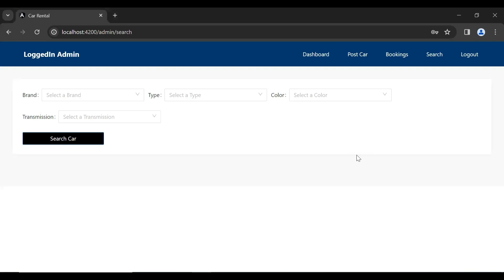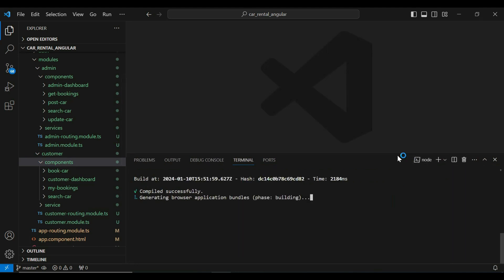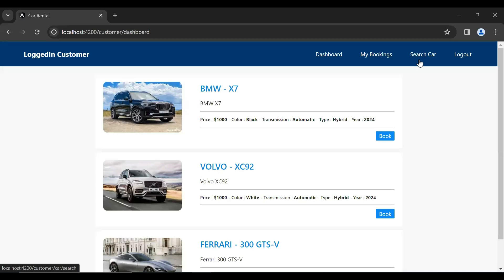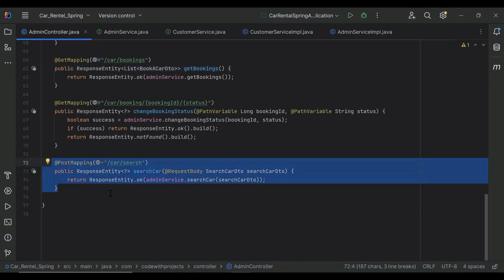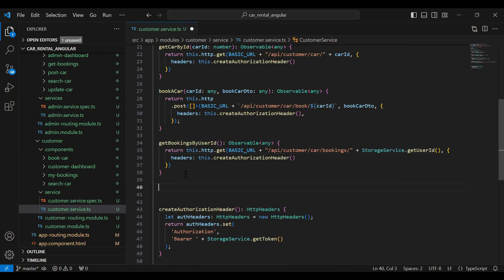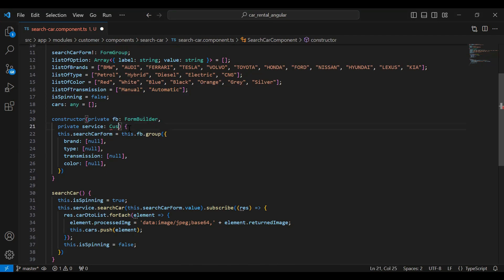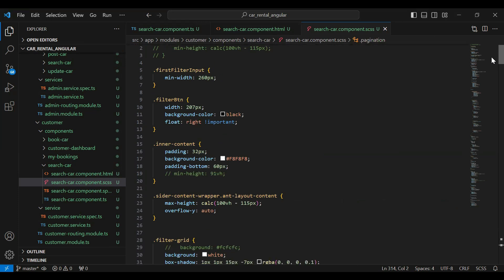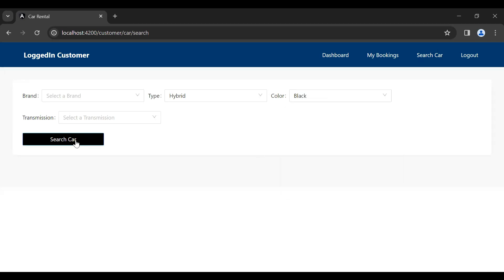Creating an Advanced Car Search API in Spring Boot & Angular | Car Rental Project | Part 30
🌐 Ready to offer your users a powerful and intuitive search experience? Join us in this tutorial as we dive into the creation of an advanced car search API for the customer module using Spring Boot on the backend and Angular on the frontend. 🔍💻

Here's what you'll learn in this tutorial:

1. Understanding Advanced Search: Explore the importance of an advanced search feature in a customer module and how it enhances user satisfaction.

2. Designing the Spring Boot API: Learn how to design and implement a robust Spring Boot API endpoint specifically tailored for advanced car searches, accommodating various search criteria.

3. Implementing Frontend Components in Angular: Dive into Angular as we create components to facilitate the interaction with the advanced search API, ensuring a seamless and user-friendly experience.

4. Configuring Search Criteria: Understand how to configure and send search criteria from Angular to the Spring Boot backend, optimizing the search process for users.

5. Handling API Responses: Explore best practices for handling responses from the Spring Boot API in Angular, ensuring that search results are displayed accurately to users.

By the end of this tutorial, you'll have a comprehensive understanding of building an advanced car search feature that bridges the Spring Boot backend with the Angular frontend, offering an enhanced user experience for your application.

Let's empower our users with advanced search functionalities together! 🚀🔍💡